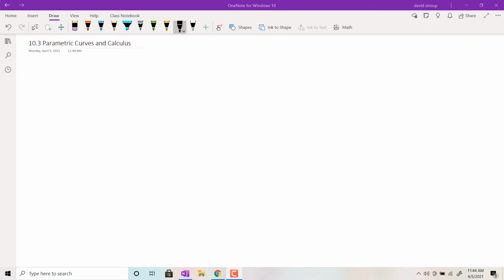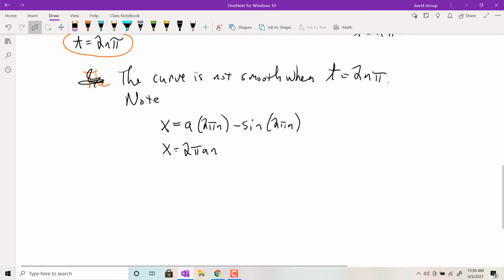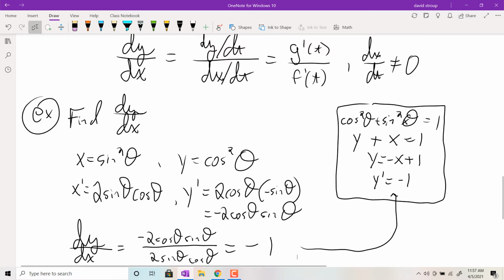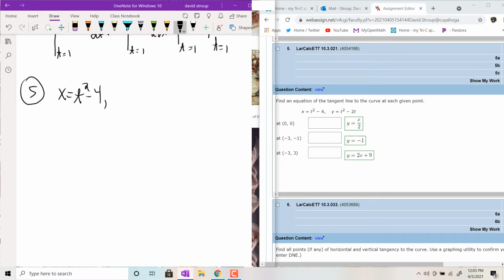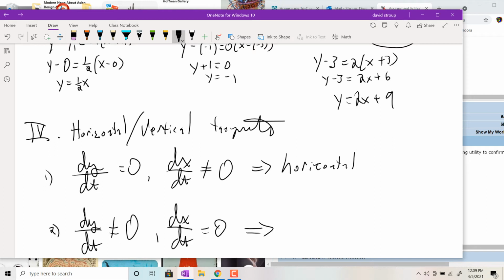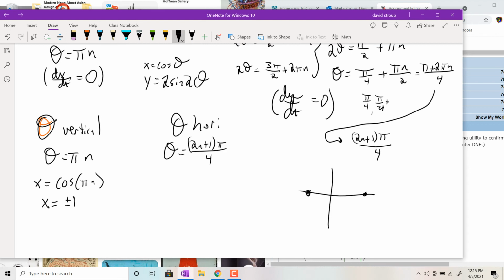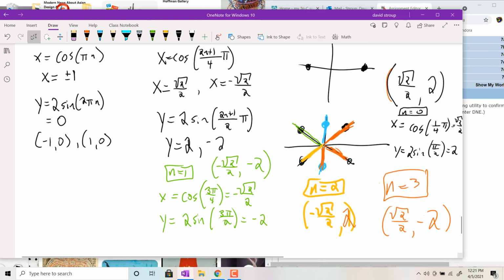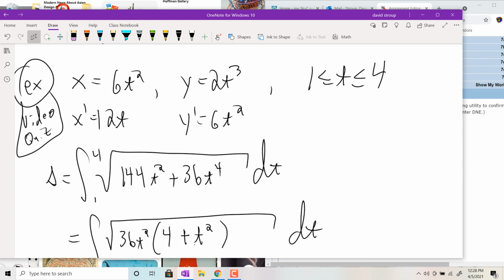10.3 MTH 1620